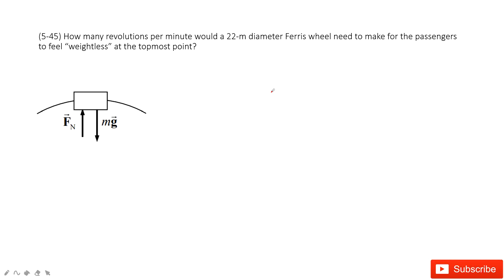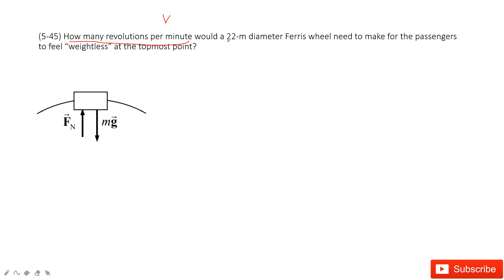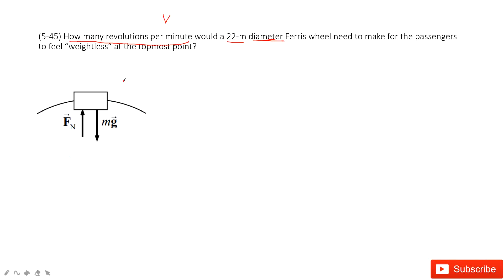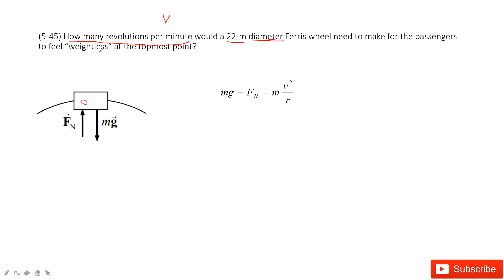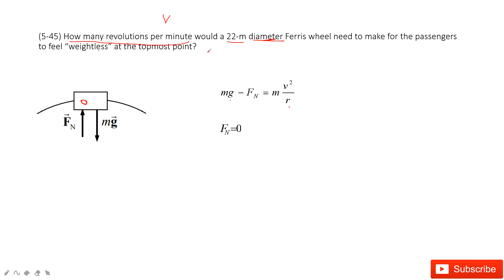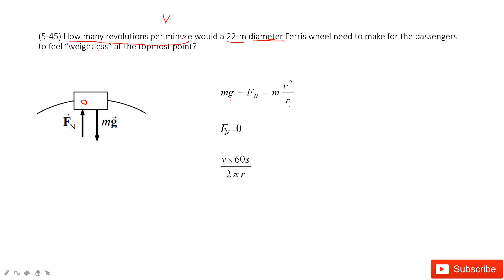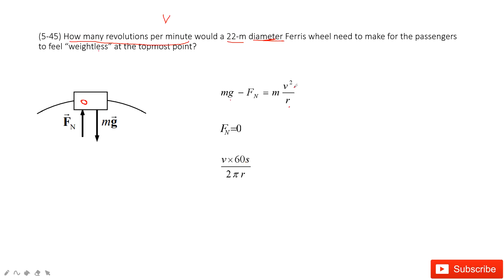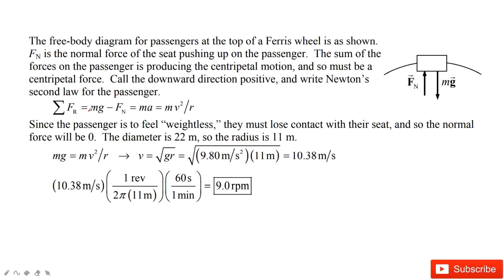(5-45) How many revolutions per minute would a 22-m diameter Ferris wheel need to make for the passe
(5-45) How many revolutions per minute would a 22-m diameter Ferris wheel need to make for the passengers to feel “weightless” at the topmost point?